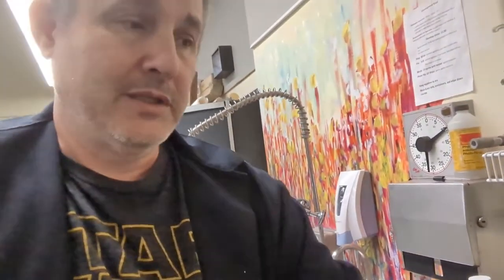The Figure 8 Film Agitation Method!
Some people have asked me to show them an example of how I agitate roll film during development. I have used this technique forever, and I also teach it to my students.